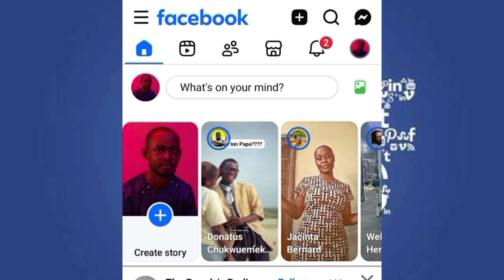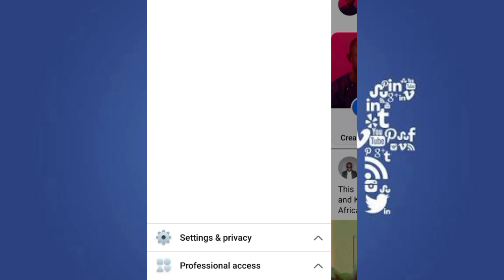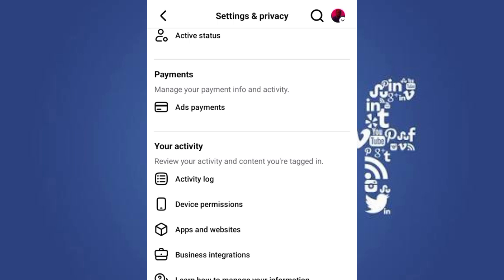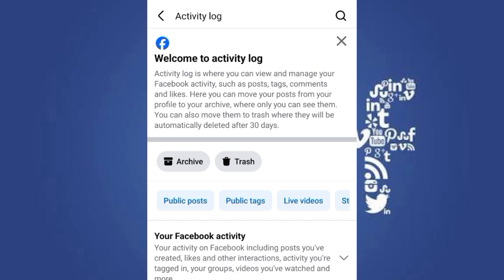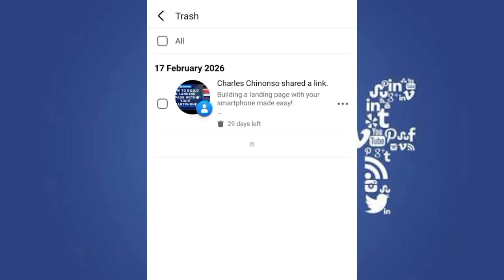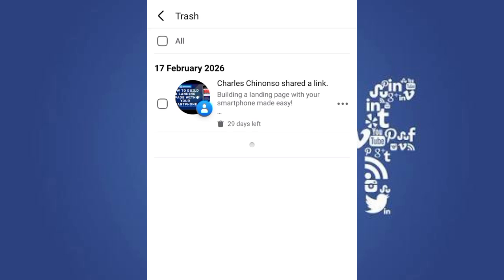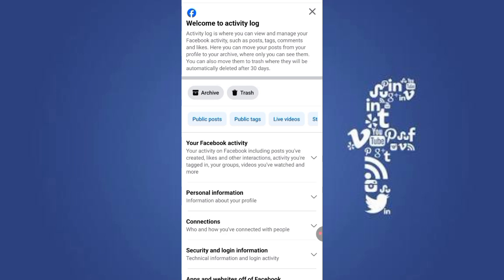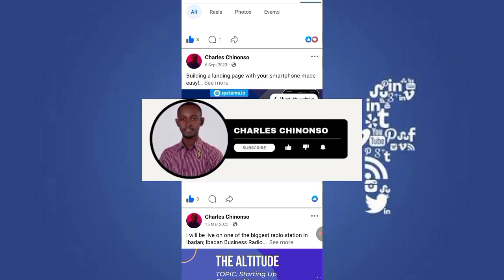How To Recover Deleted Posts/ Photos/ Videos On Facebook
Accidentally deleted an important Facebook post? Don't panic!

In this video, I'll show you EXACTLY how to recover deleted posts on Facebook.

👉 You'll learn:

- How to recover deleted Facebook posts in 3 easy steps
- How to retrieve deleted posts from your archive
- Tips to avoid losing important posts forever